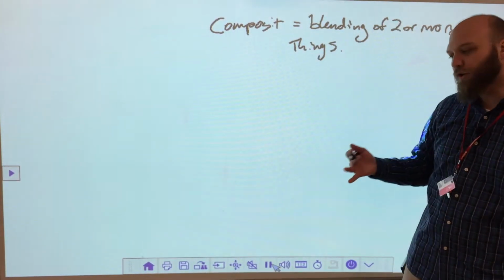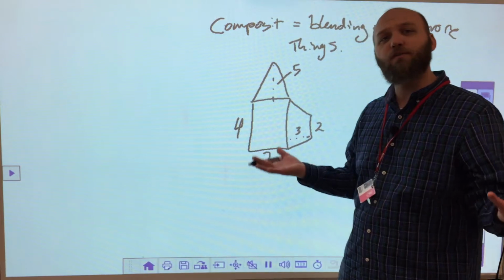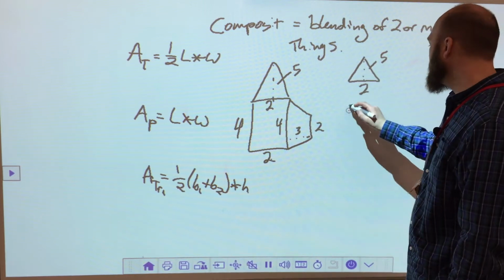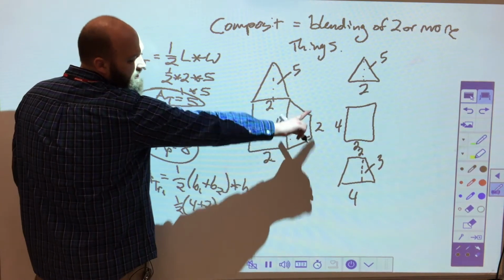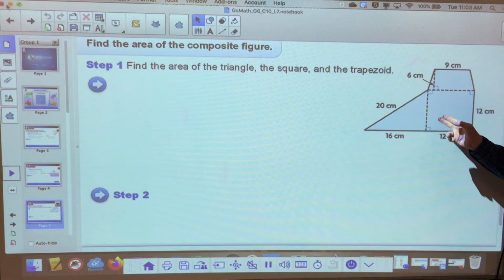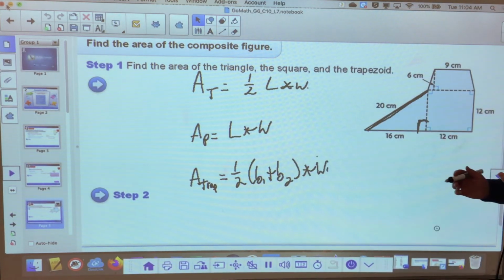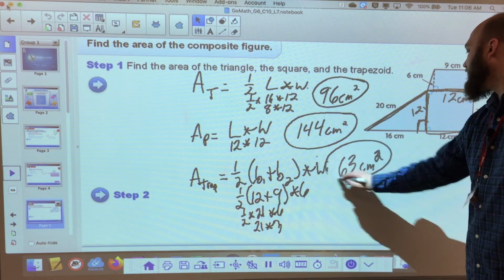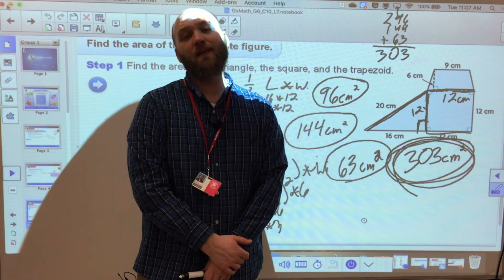Go Math Lesson 10.7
6th grade Go Math lesson 10.7 on area of composite figures.